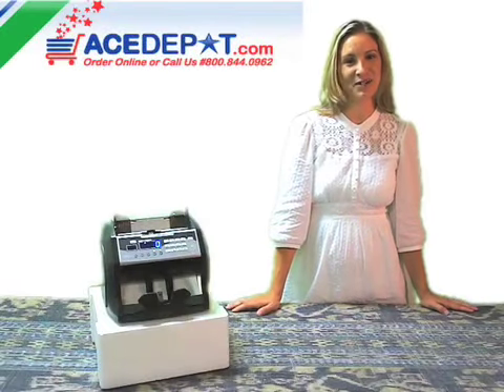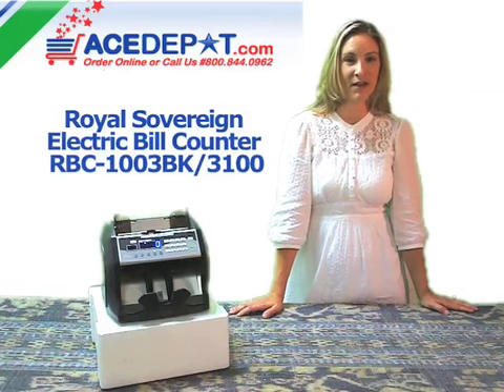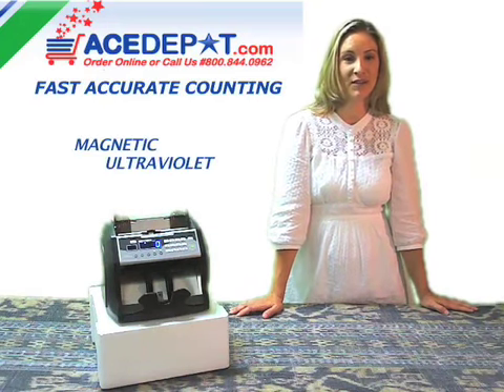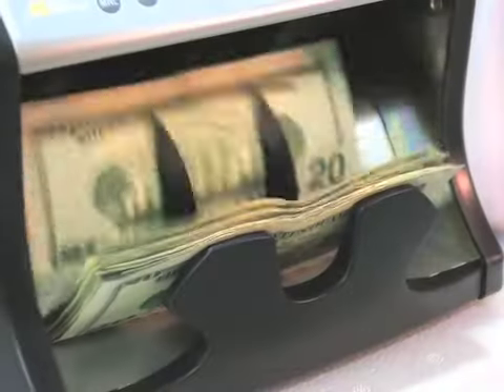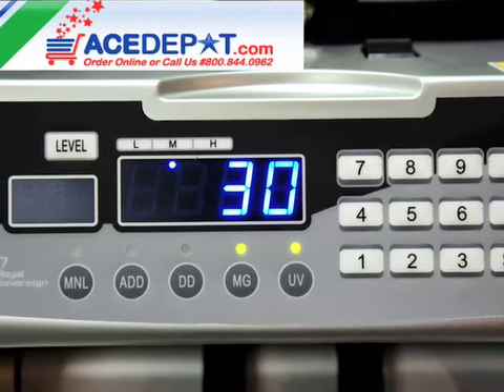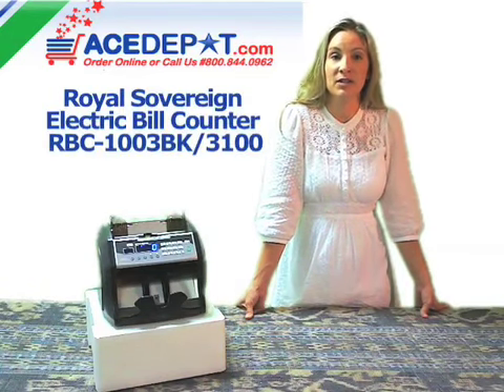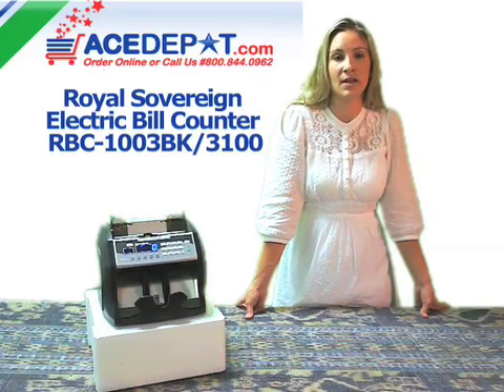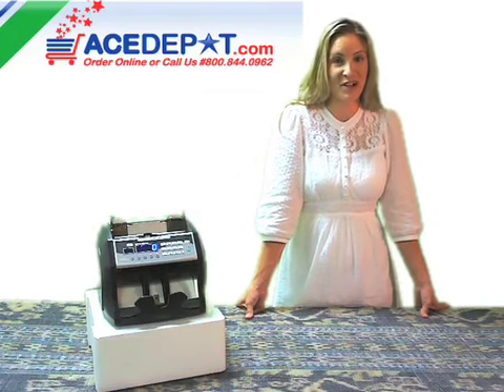ACE DEPOT ROYAL SOVEREIGN RBC 1003BK WEB EXPORT